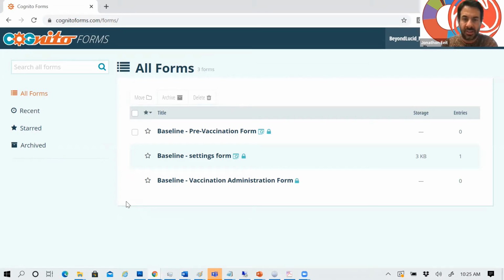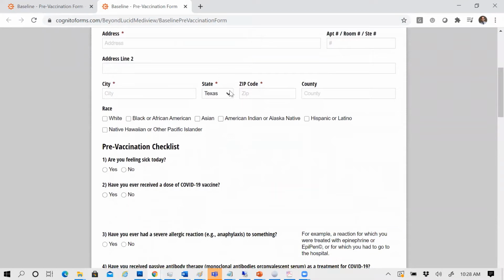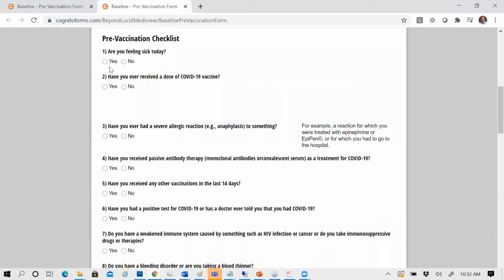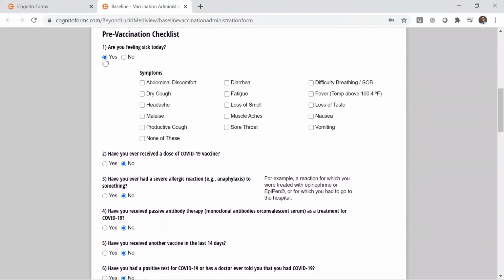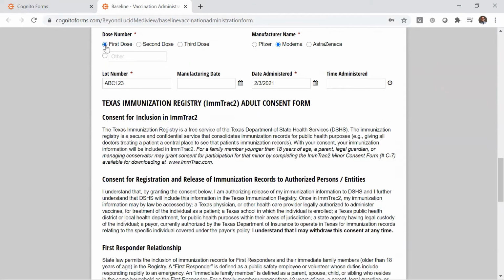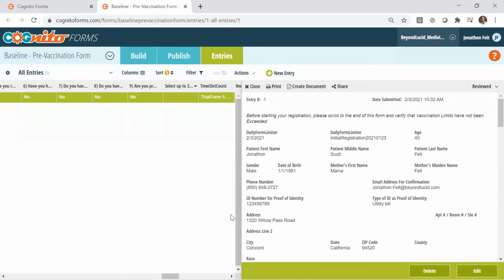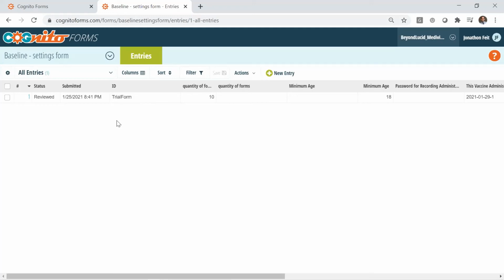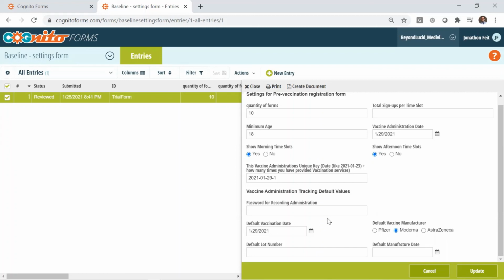COVID-19 Vaccination Registration, Appointment Scheduling, Notifications, and Syndromic Surveillance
Training video - MEDIVIEW and plugins (3 February 2021)